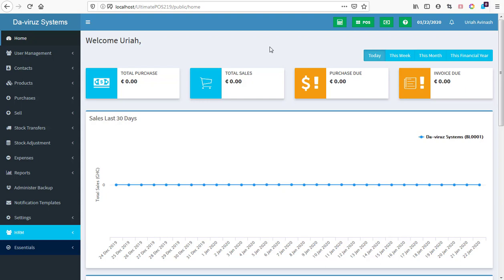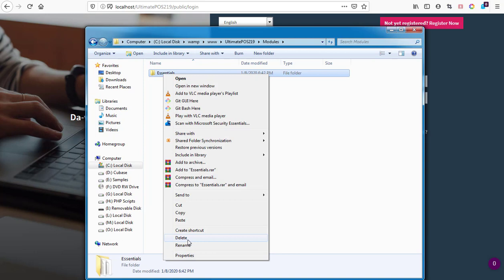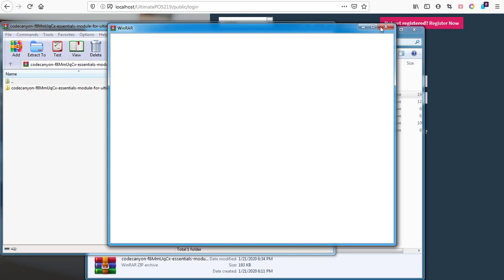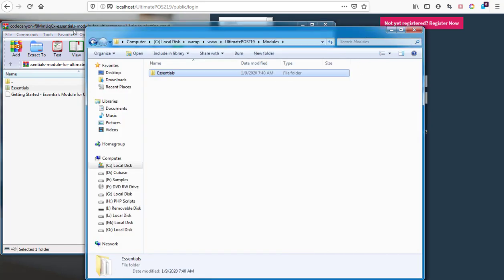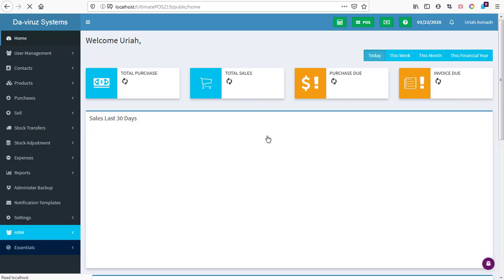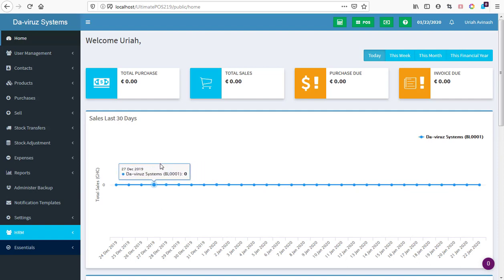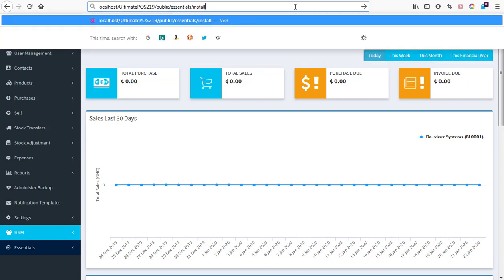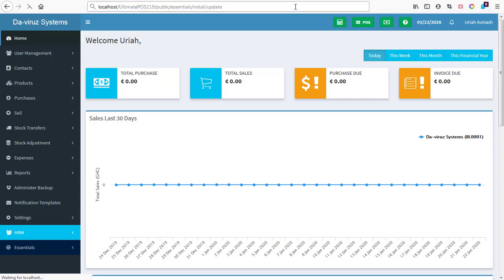How to update Ultimate POS Stock Management System Essentials Module v1 0 to v1 1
In this episode of tutorial I will be guiding you through how to update Ultimate POS Essentials Module v1.0 to v1.1.